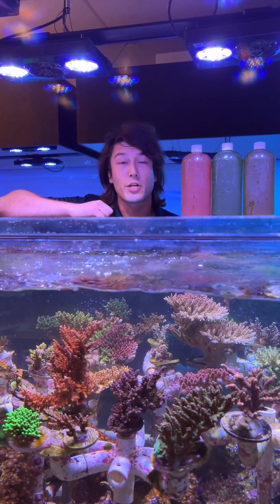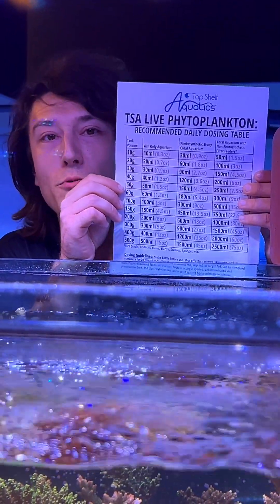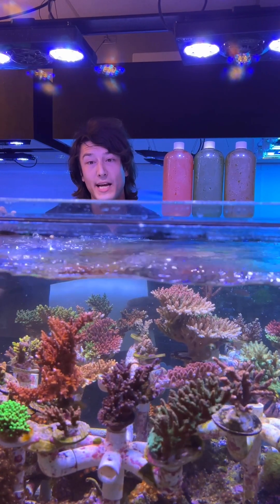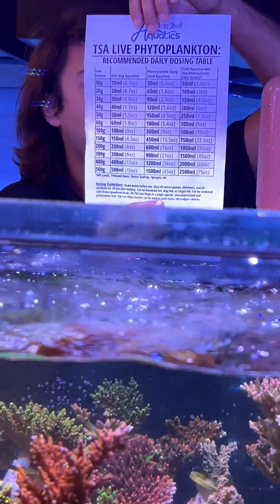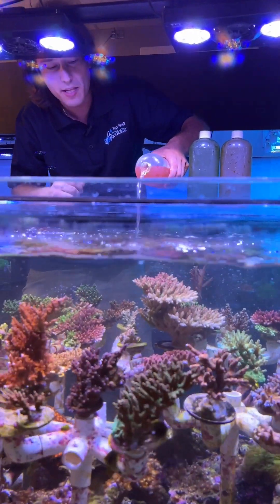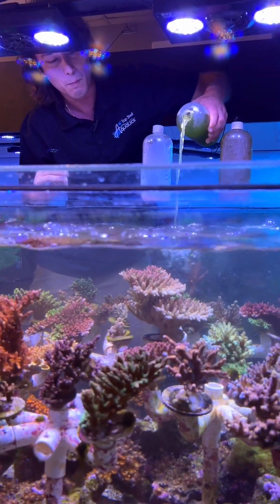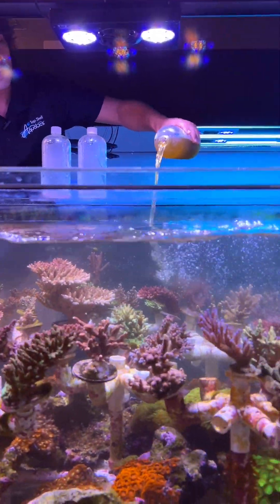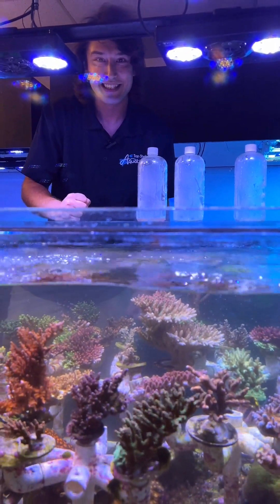Boosting Aquaculture Success: Dosing Phytoplankton at a High Output Level!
Looking to start dosing phytoplankton in your reef tank? Taras breaks down how Top Shelf Aquatics doses phyto in our farm system, but also how you can take this knowledge and apply it to your reef tank!

If you are interested in starting to dose, and or resupply your phytoplankton stock head over to our website and check out all of our aquacultured live feeds!